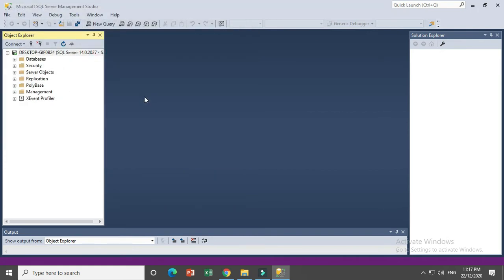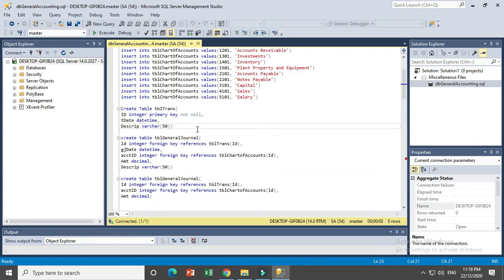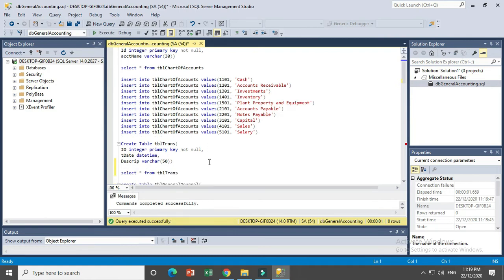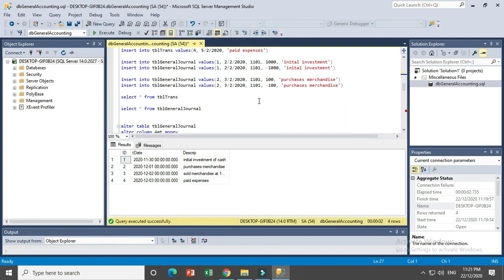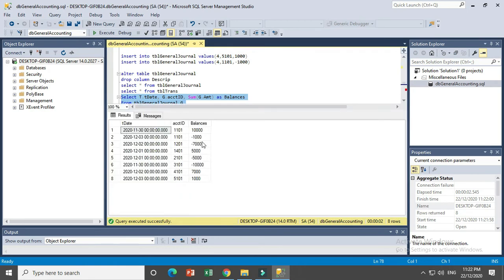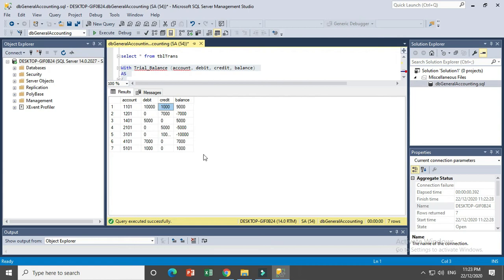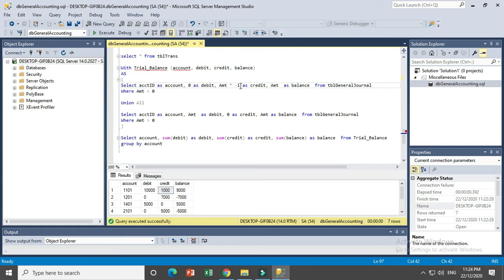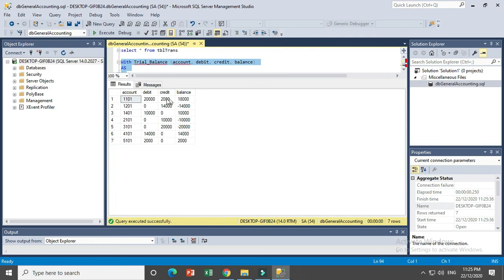Database Accounting with SQL Server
This video gives an overview on why over reliance on computer generated report is a no go in auditing theory.